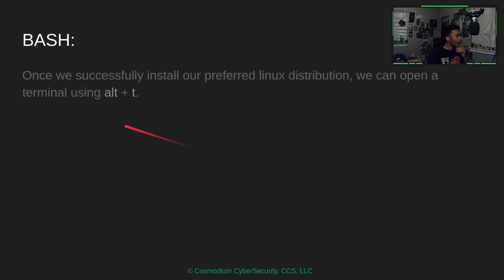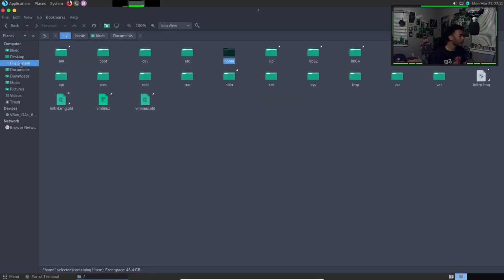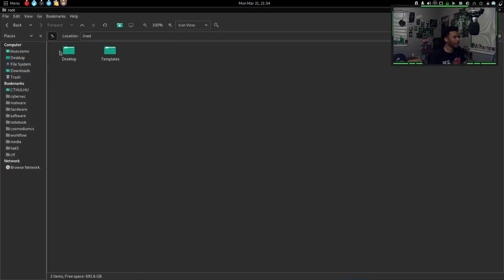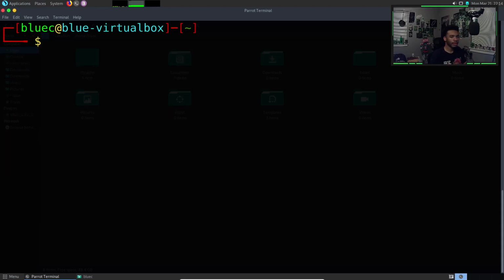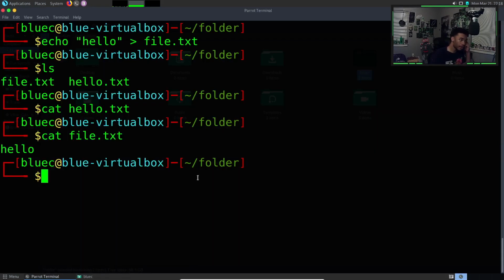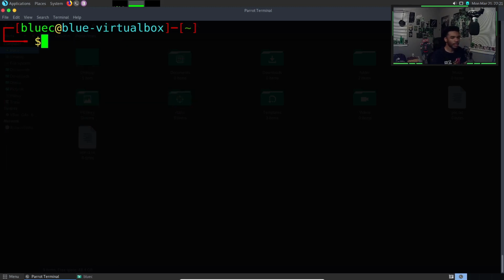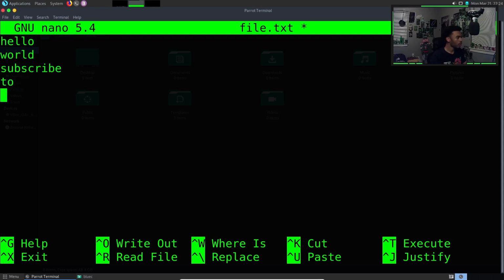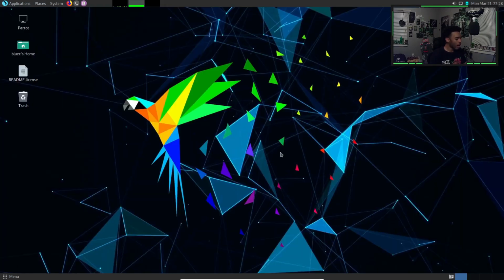File Navigation With BASH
Hey Hackers!

This video on setting up Linux is a part of our Linux Fundamentals course.

Happy Hacking!